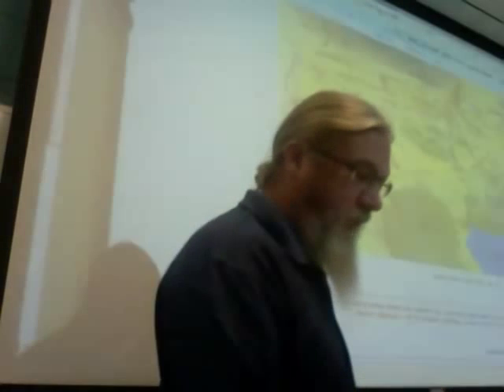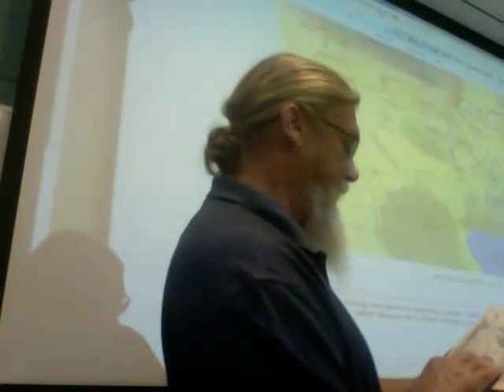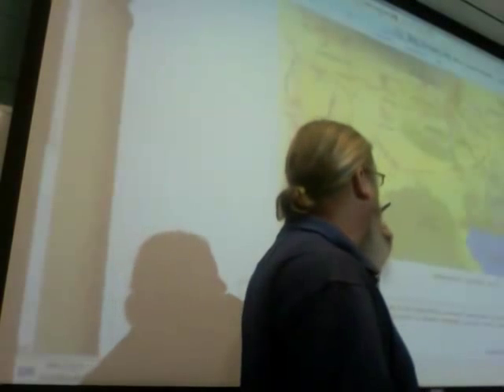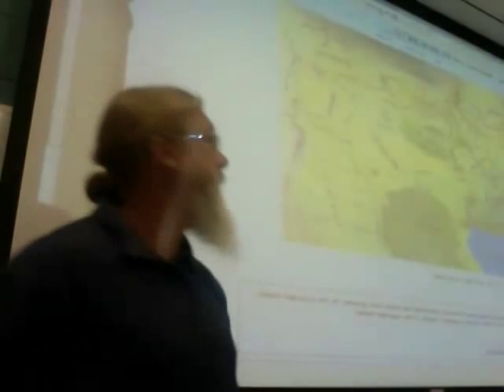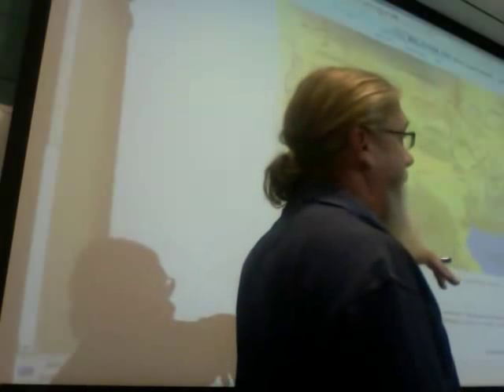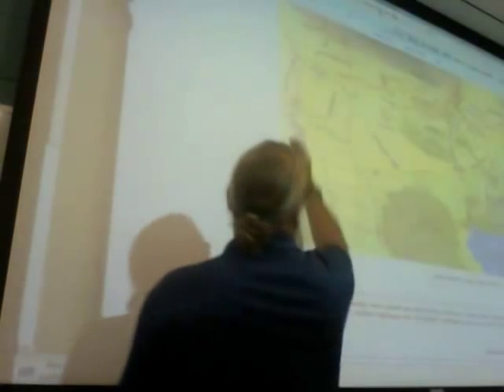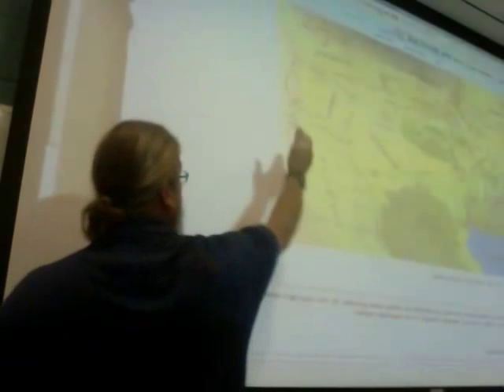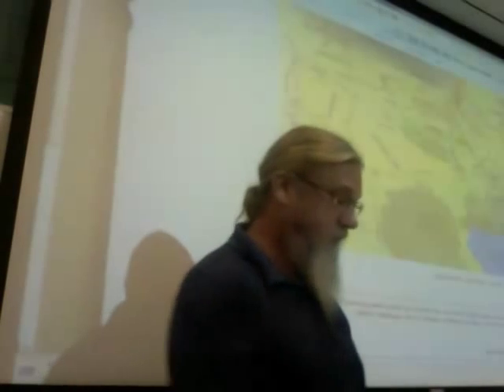Lecture 1 on Tolkien's "The Silmarillion"